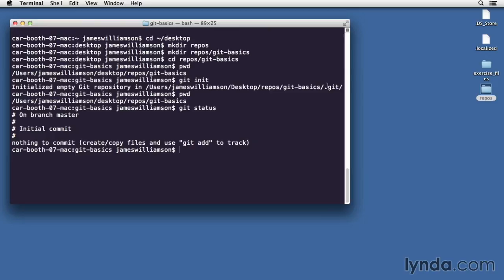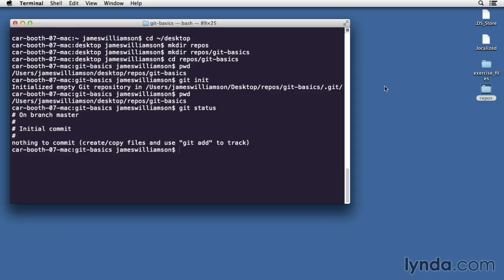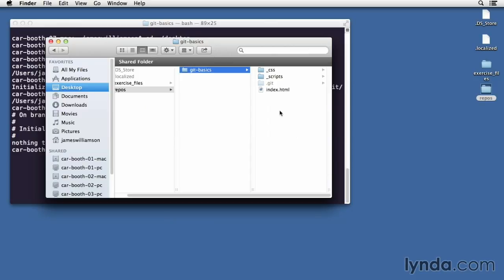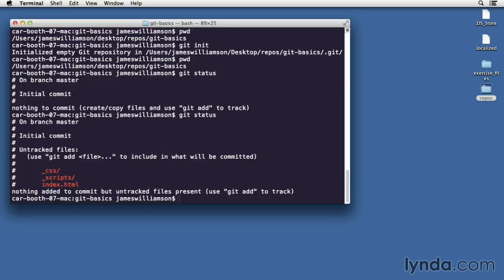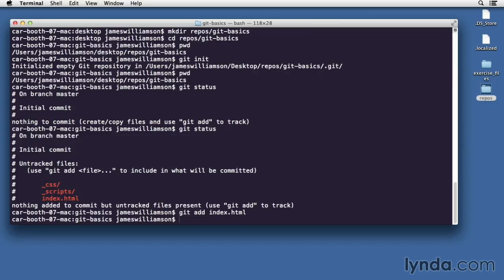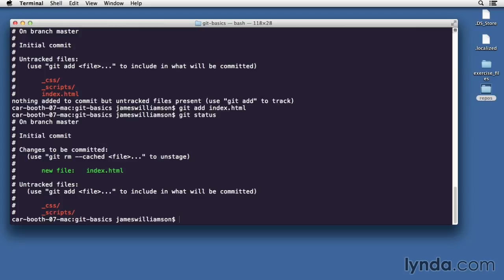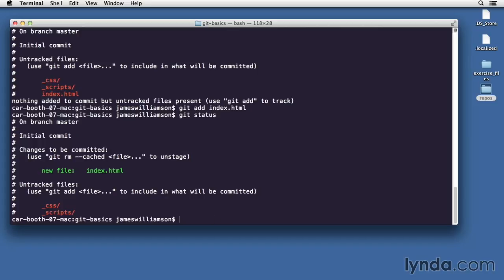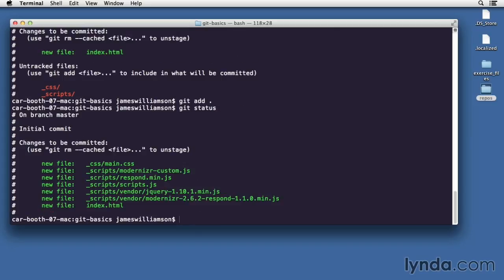03 08 Adding files